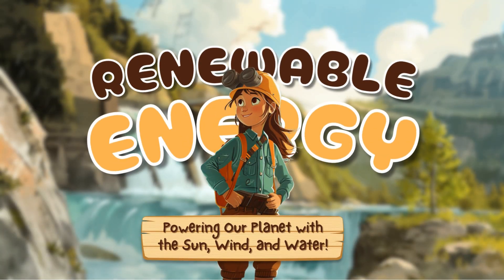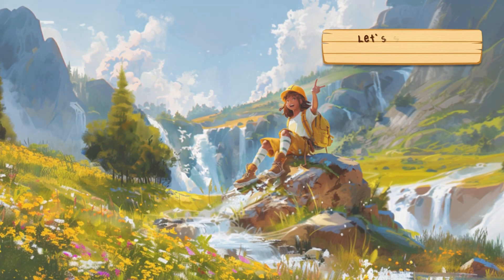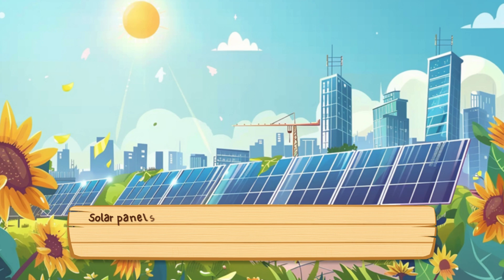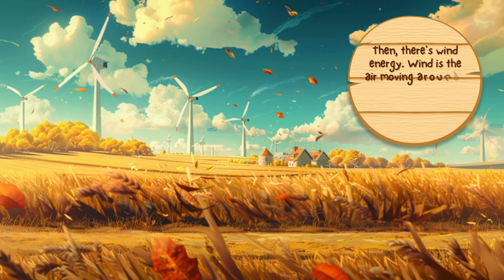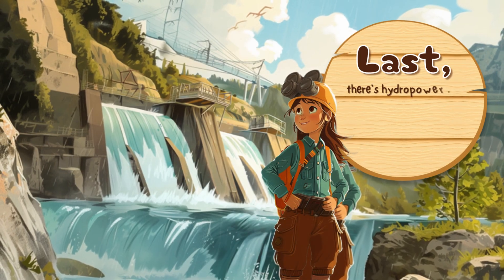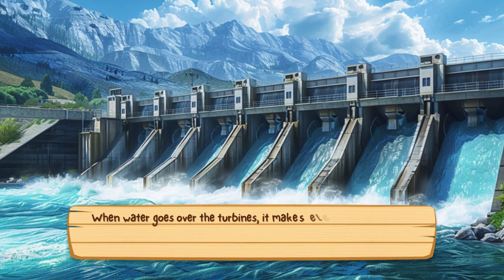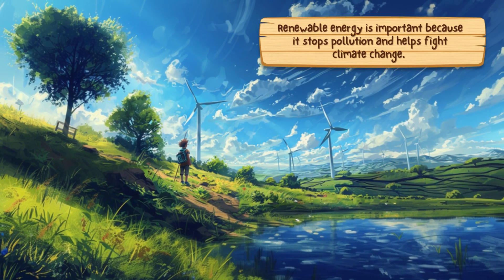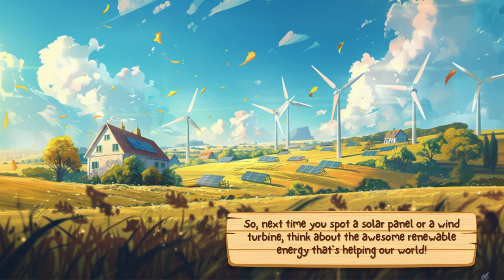Science kids Video Collection - Renewable Energy Powering Our Planet with the Sun, Wind, and Water